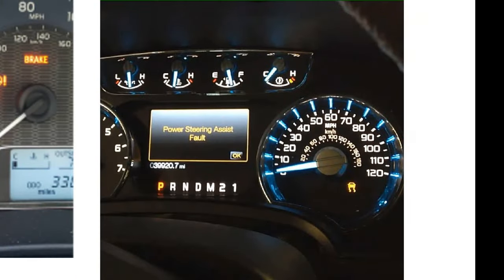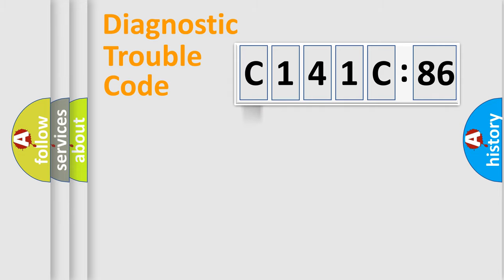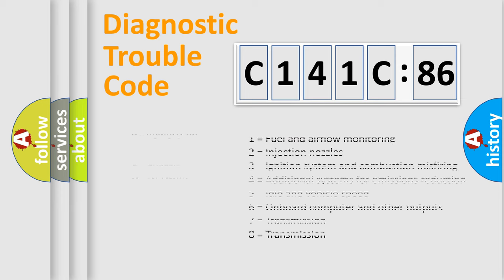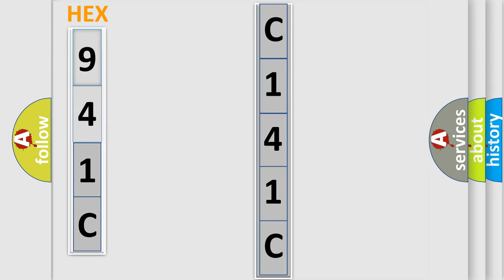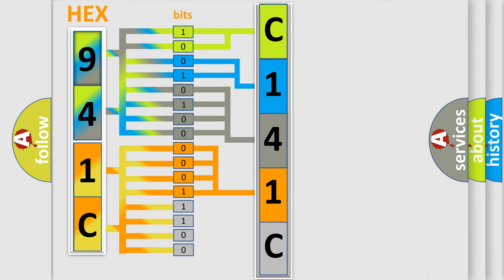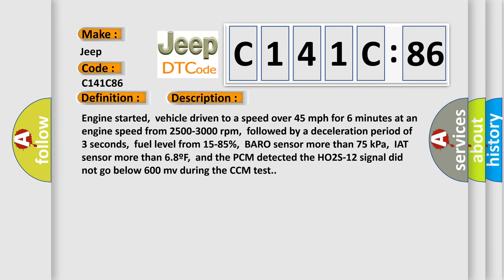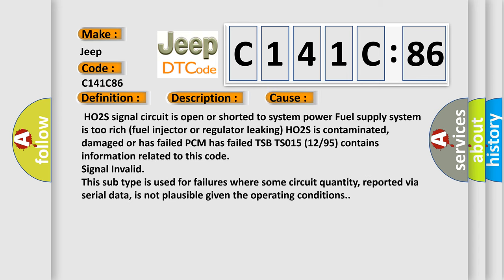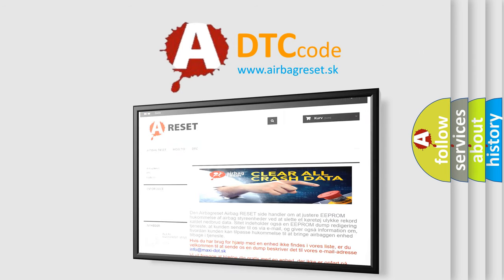DTC Jeep C141C-86 Short Explanation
Contents:
0:21 Basic DTC analysis according to OBD2 protocol standard.
1:48 Insight into programming
2:58 A diagnostically understandable description of the Diagnostic Trouble Code
3:05 Basic error definition

Make:
Jeep
Code:
C141C 86
Definition:
HO2S-12 (Bank 1 Sensor 2) Heater Circuit High Input
Description:
Engine started,vehicle driven to a speed over 45 mph for 6 minutes at an engine speed from 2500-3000 rpm,followed by a deceleration period of 3 seconds,fuel level from 15-85%,BARO sensor more than 75 kPa,IAT sensor more than 6.8ºF,and the PCM detected the HO2S-12 signal did not go below 600 mv during the CCM test.
Cause:
 HO2S signal circuit is open or shorted to system power Fuel supply system is too rich (fuel injector or regulator leaking) HO2S is contaminated,damaged or has failed PCM has failed TSB TS015 (12 or 95) contains information related to this code
Failure Type:
Signal Invalid